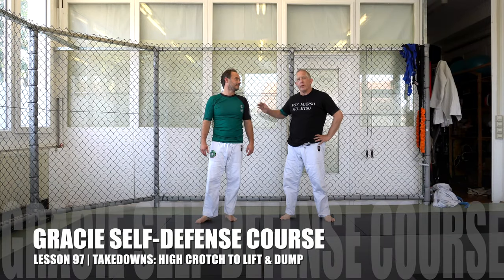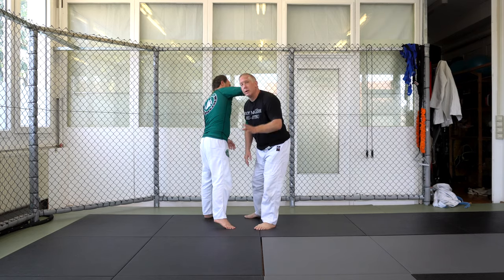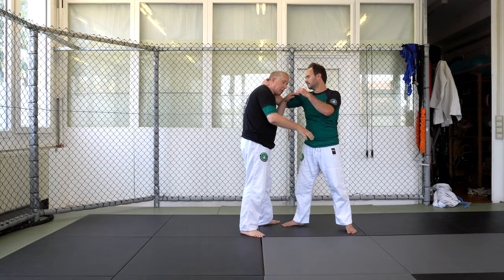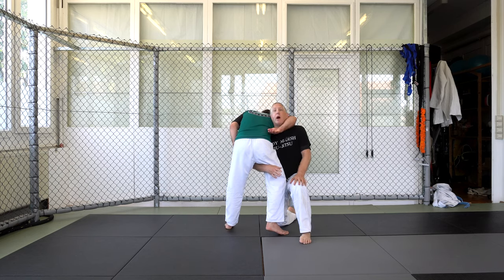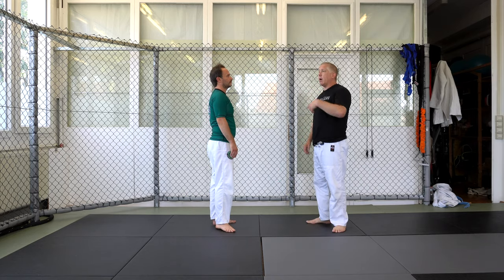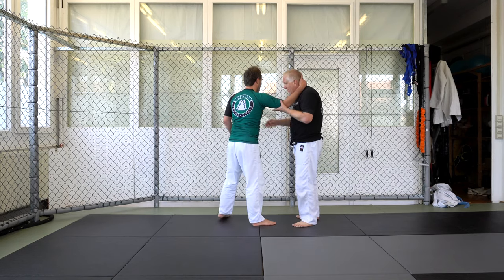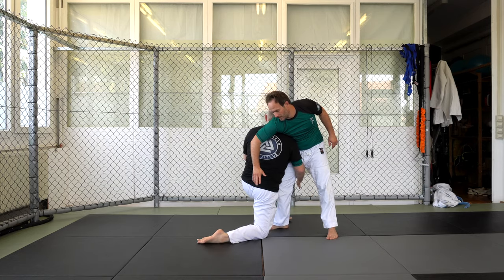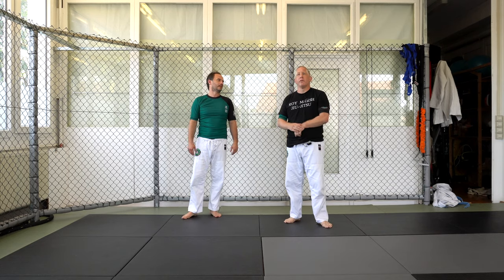BJJ Self-Defense Course | Lesson 97: High Crotch to Lift & Dump